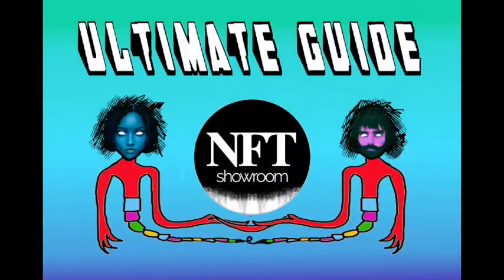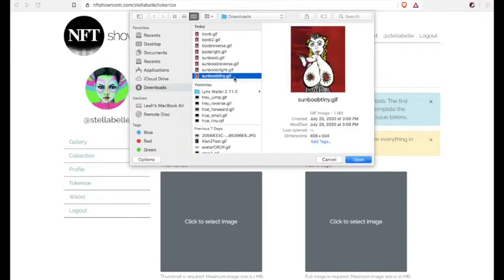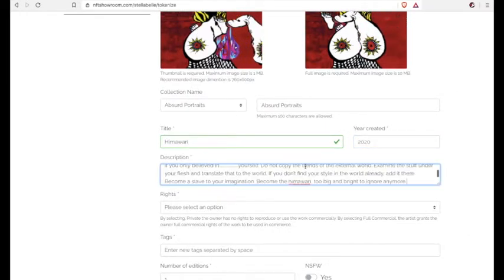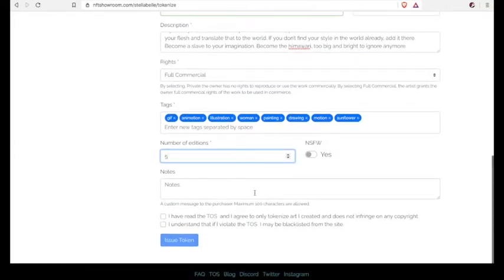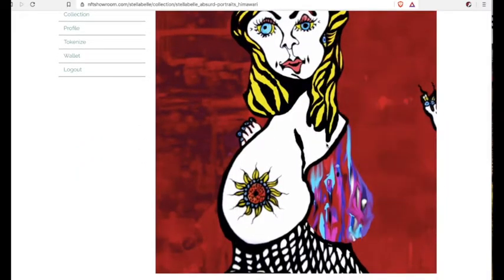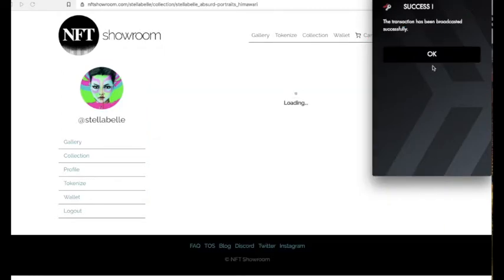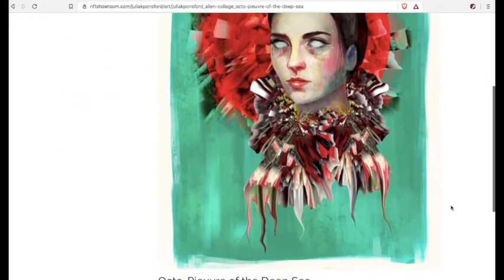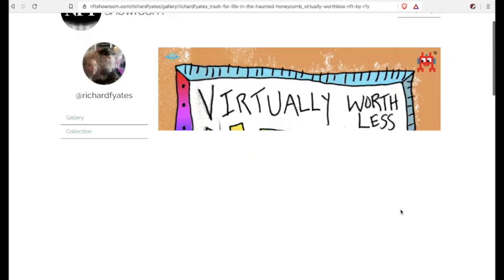Ultimate Guide to NFT Showroom: Create Your NFT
Learn how to create your very first NFT on NFT Showroom. No prior cryptoart experience is needed.

and using Hive Keychain to log in.